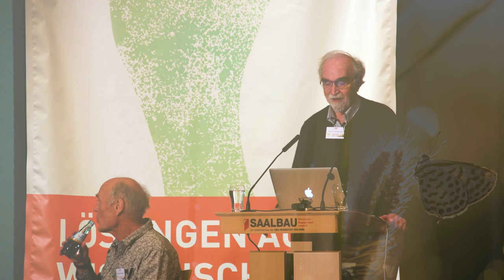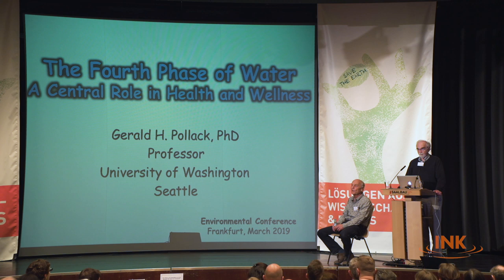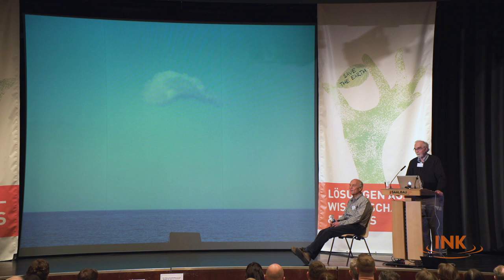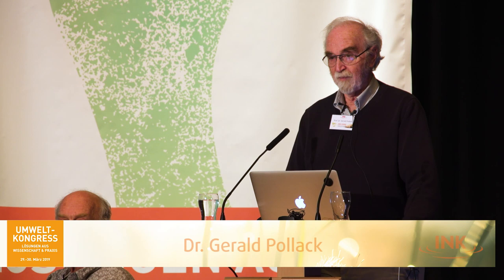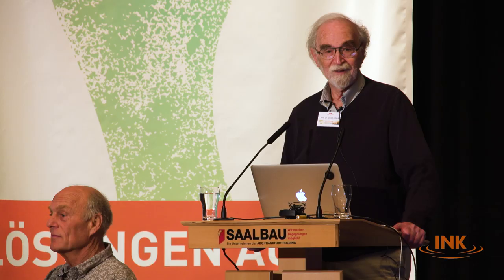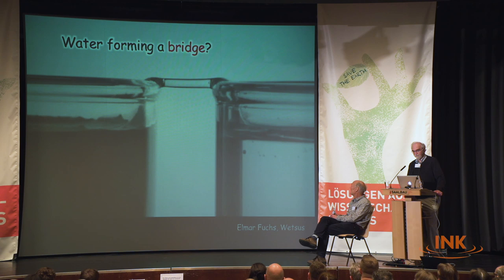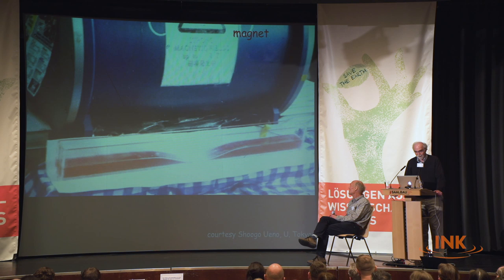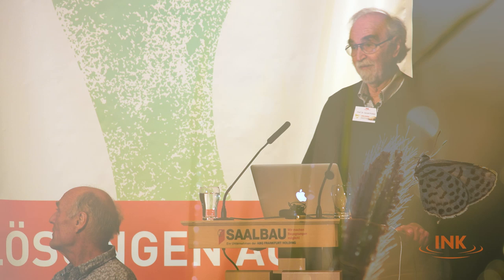INK Umweltkongress 2019, Vortrag Prof. Dr. Gerald H. Pollack (Teaser)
Die vierte Phase von Wasser: eine zentrale Rolle für Gesundheit und Umwelt